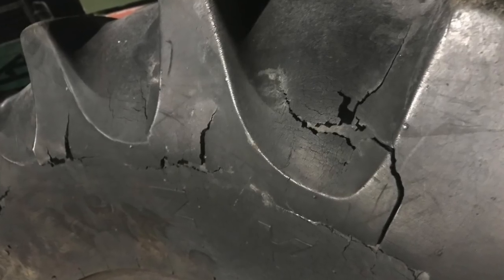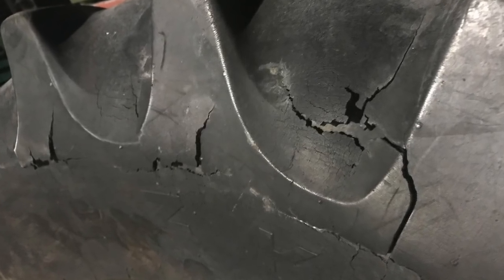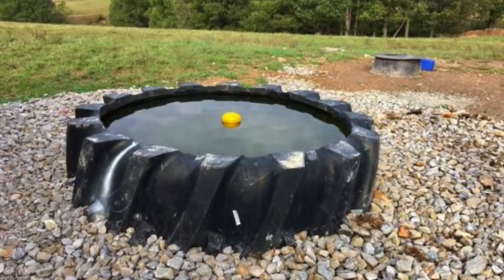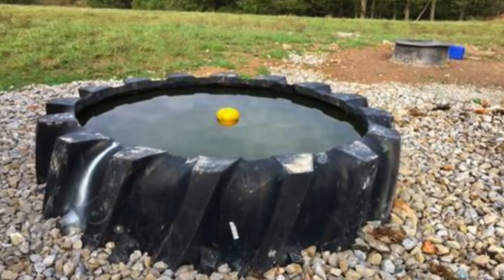Don't Make A Deal That's TOO GOOD TO BE TRUE!!! Valuable Business Lesson for FREE